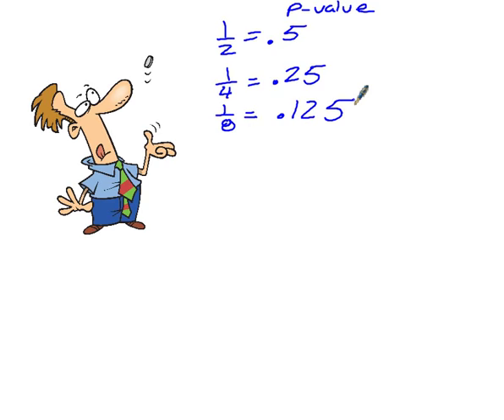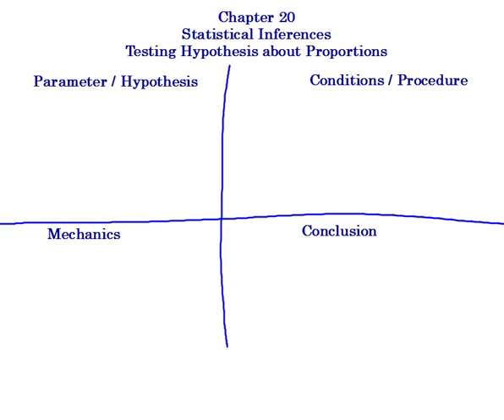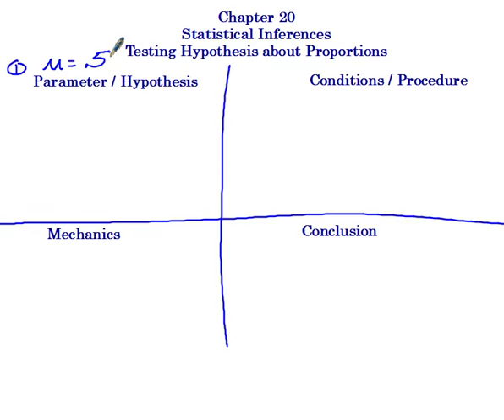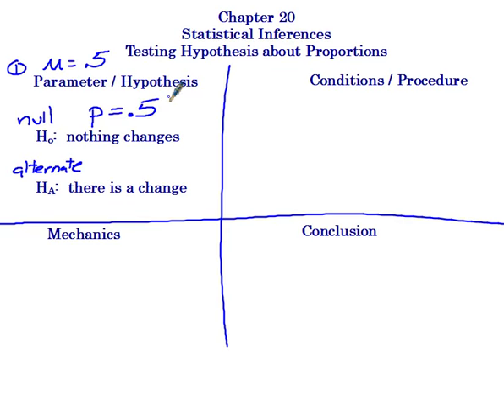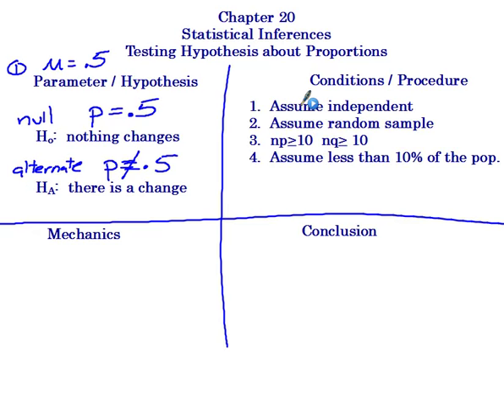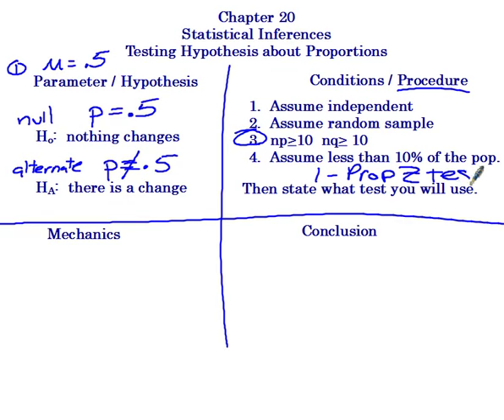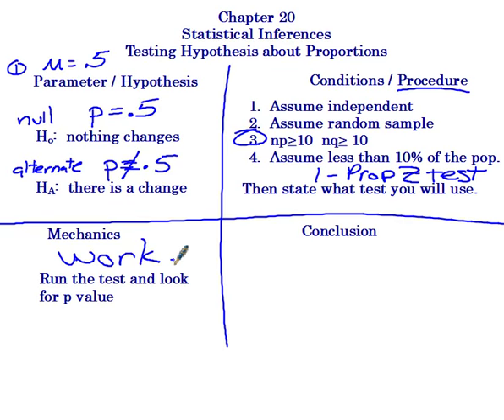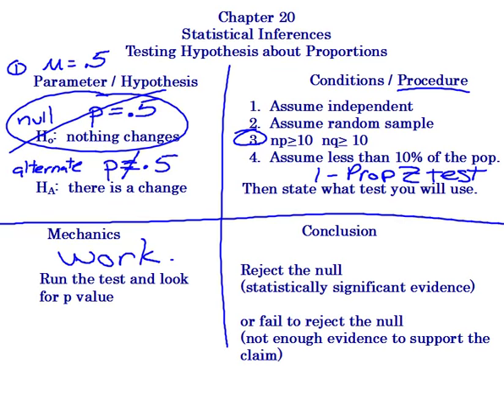AP Statistics - Chapter 20 Intro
Setting up my 4 step model for Testing Hypothesis